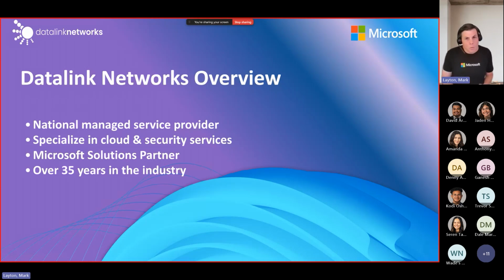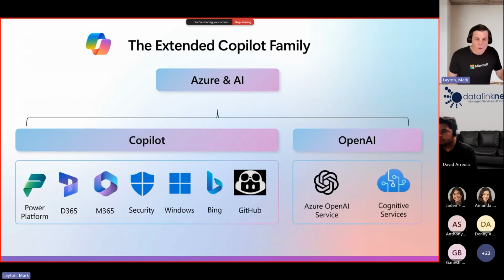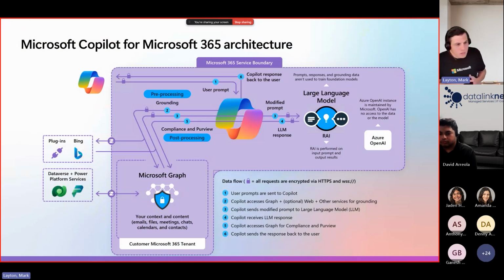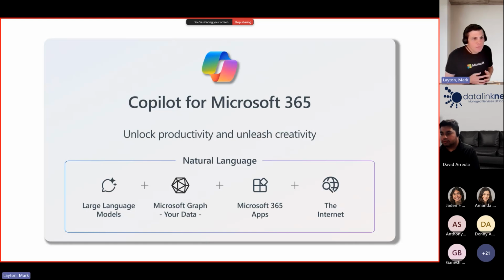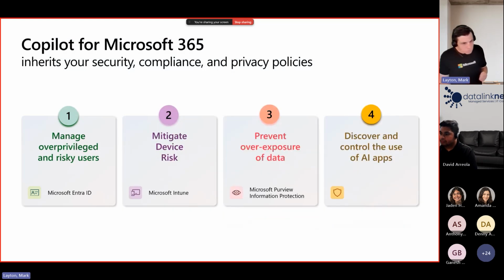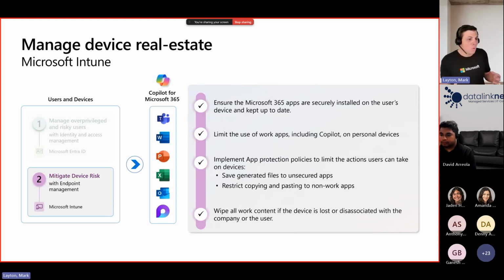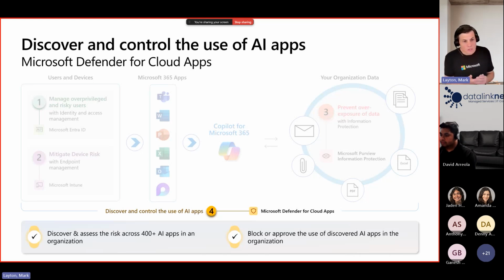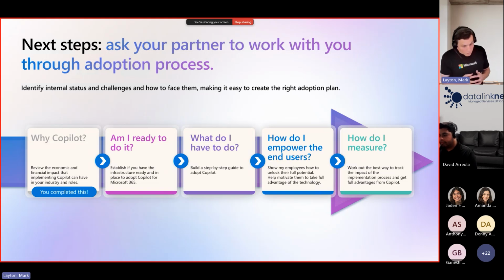Security for Microsoft 365 Copilot Webinar: Data Governance and Compliance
In this webinar, Mark Layton, a Solutions Architect with Microsoft Modern Work, discusses the security standards and prerequisites for integrating CoPilot into your organization.

Datalink Networks, as a Microsoft Solutions Partner, is committed to protecting your digital environment with the latest technology, reach out today to assess if your organization is optimized and secured for CoPilot integration.